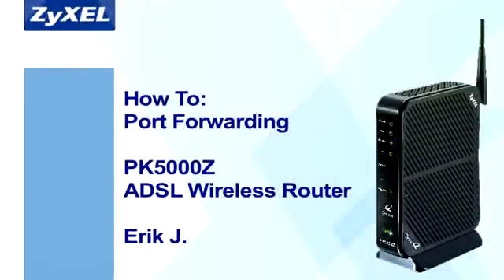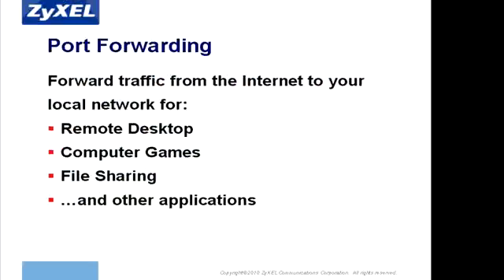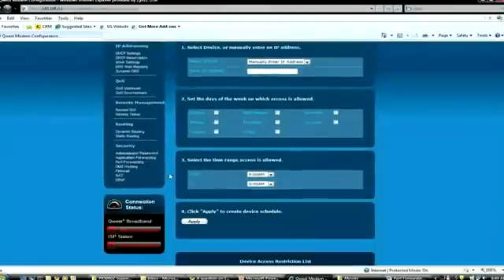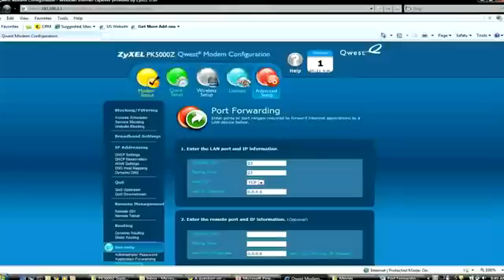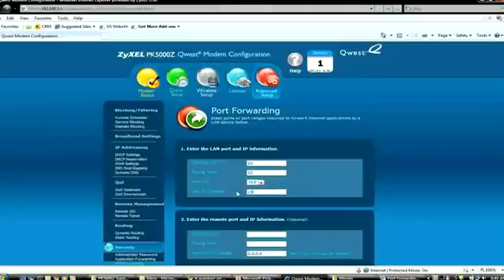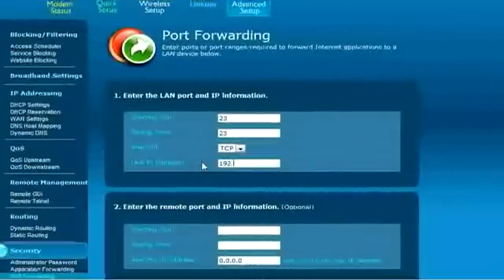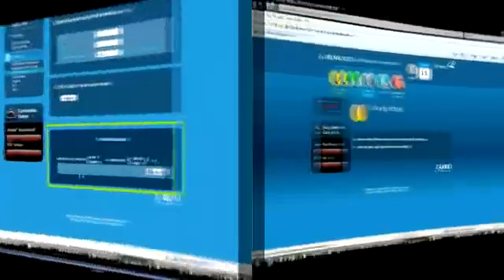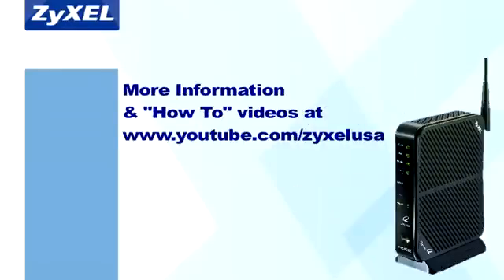How to setup port forwarding on a wireless router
Easily enable port forwarding on a Qwest PK5000Z wireless router